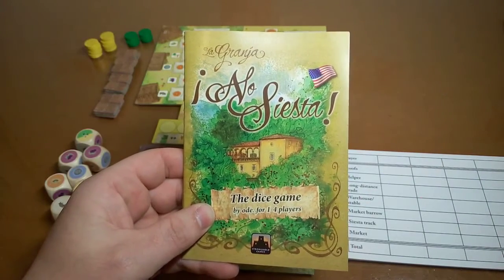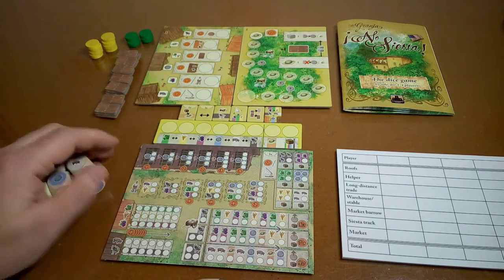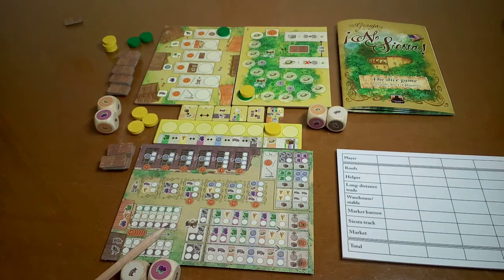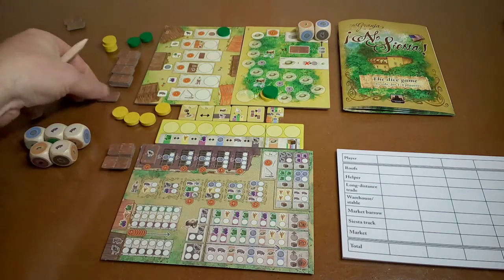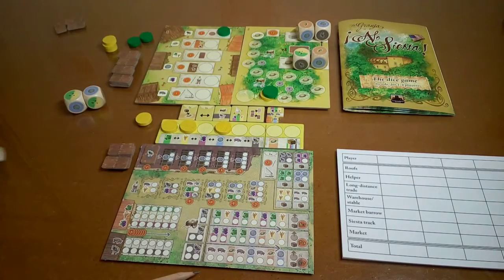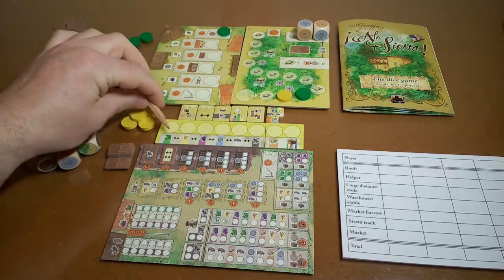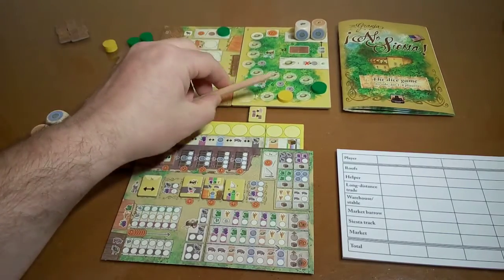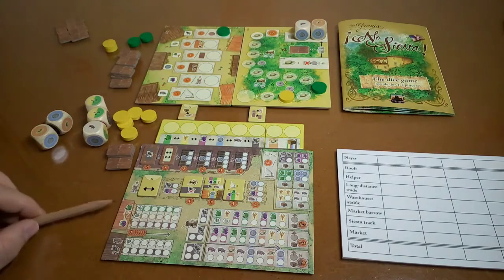La Granja: No Siesta! Solo Play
A quick look at La Granja: No Siesta! (The Dice Game).